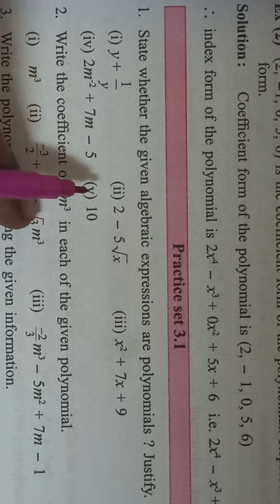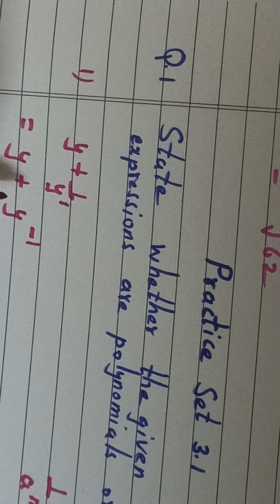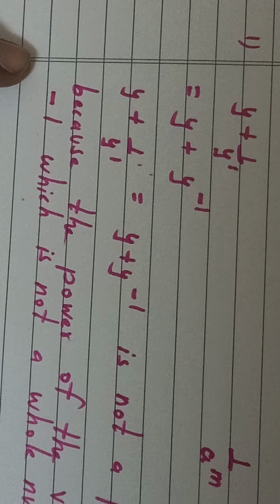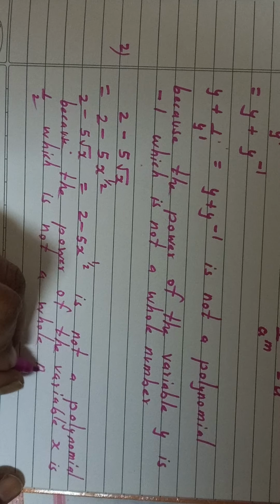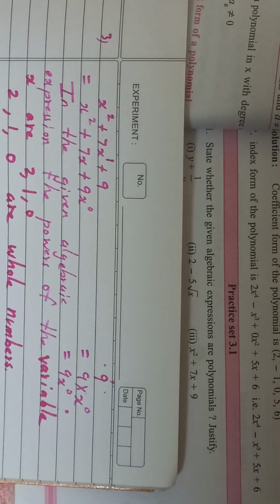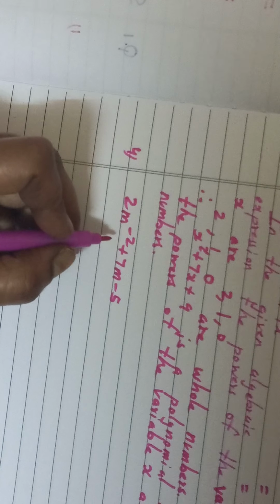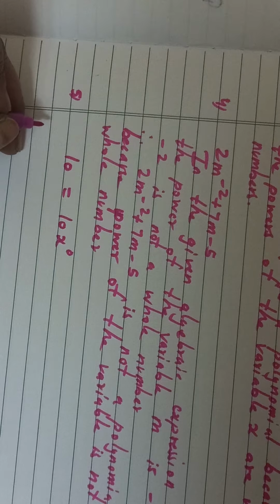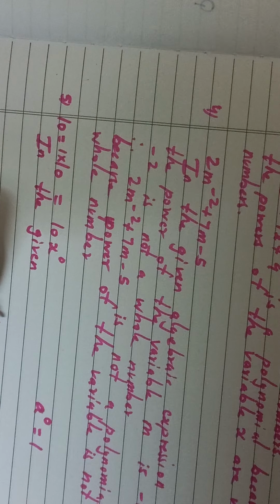Class:9th , Sub: Algebra, Chapter No 3 Polynomials, Practice Set 3.1, Q.1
# Maharashtra Board
Class:9th
 Sub: Algebra,
 Chapter No 3 Polynomials,
  Practice Set 3.1, Q.1